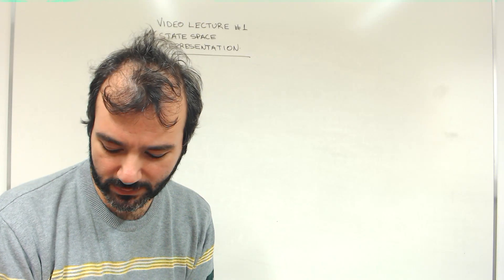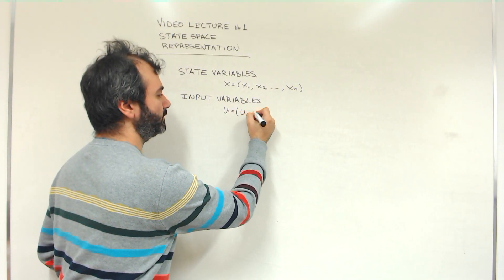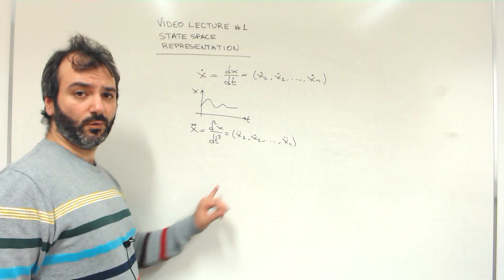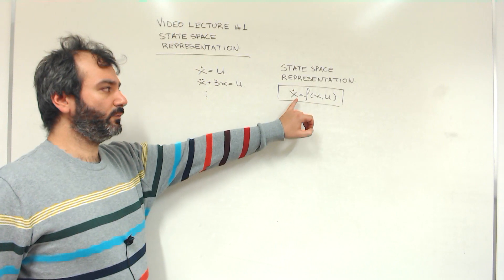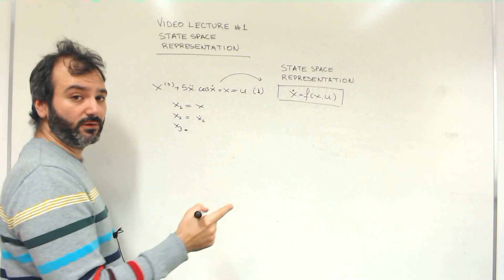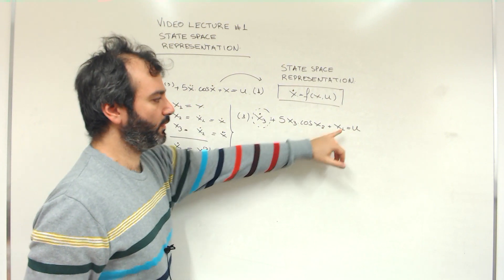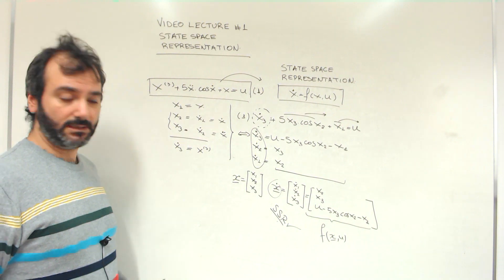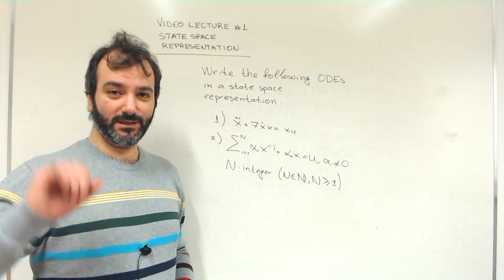Video Lecture 1 - State space representation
Introduction to Dynamical Systems (State space representation and Higher order systems)

▬ Contents  ▬▬▬▬▬▬▬▬▬▬

00:00 - Introduction
02:53 - Definition of ODEs
03:35 - State space
08:09 - Exercises

▬ Control Systems Textbook  ▬▬▬

Other countries:
The Netherlands